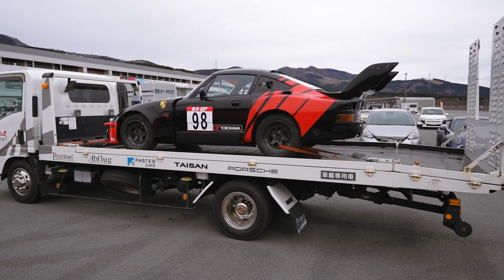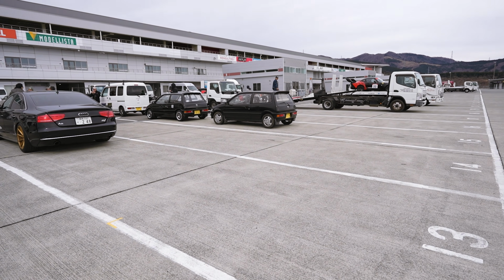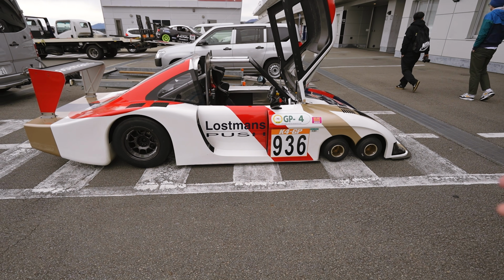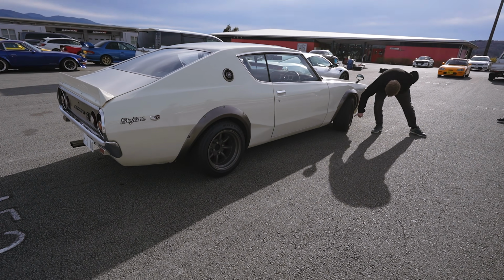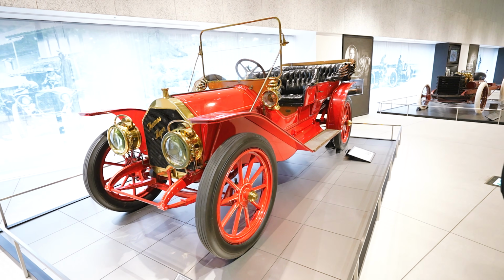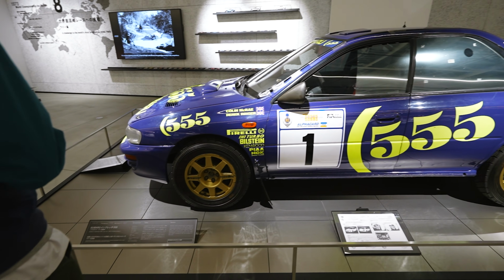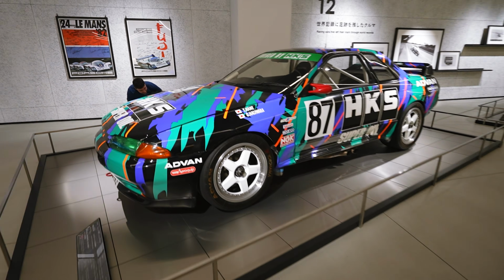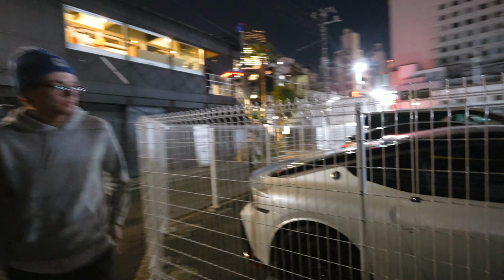Japan Built Mini Le Mans Cars… and They’re Insane!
Experience the wild world of Japan’s tiniest race cars at Fuji Speedway.